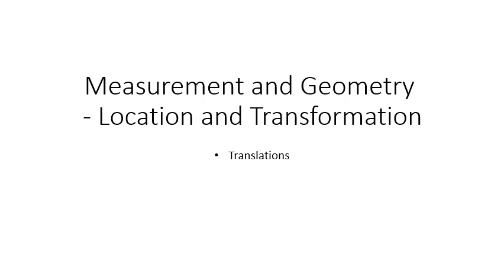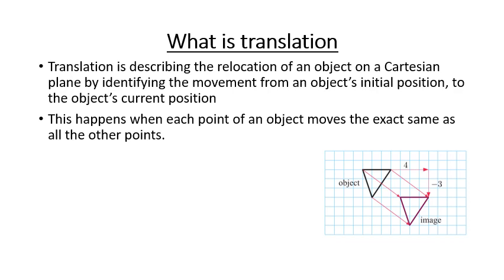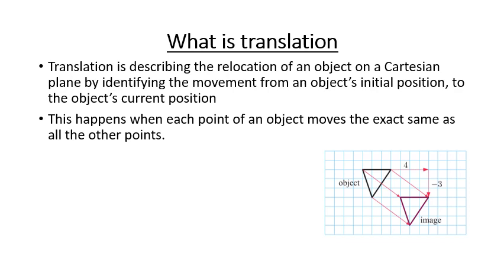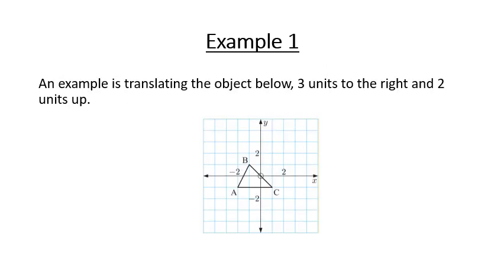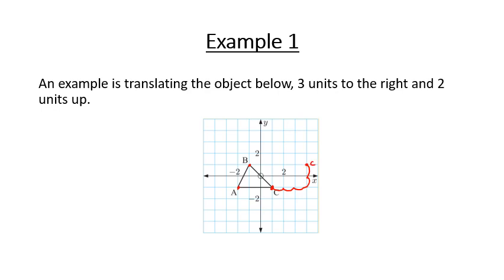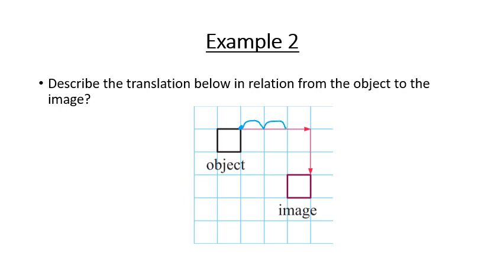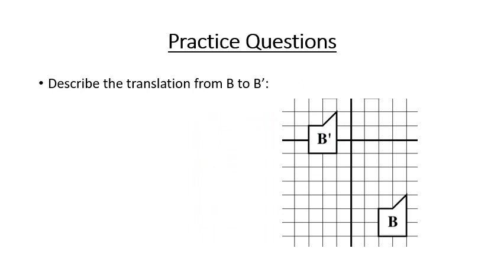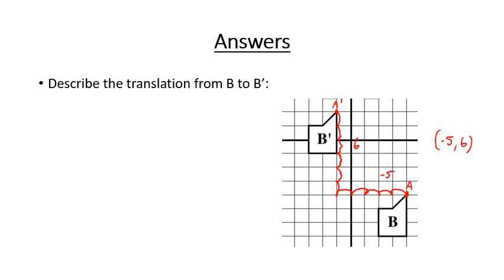Translations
video tutorial describing translations